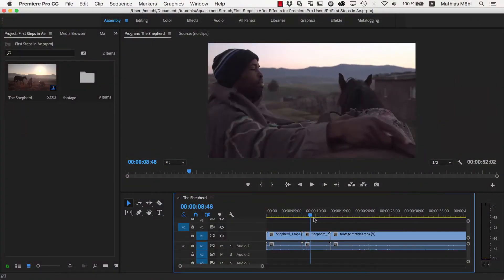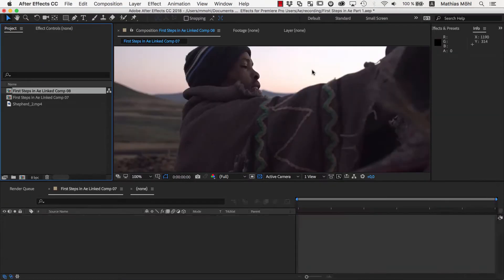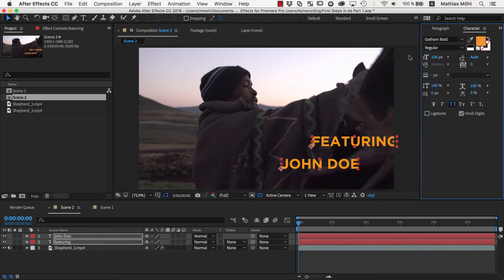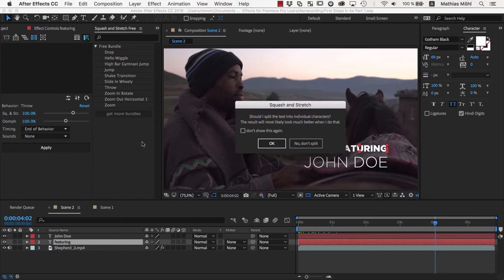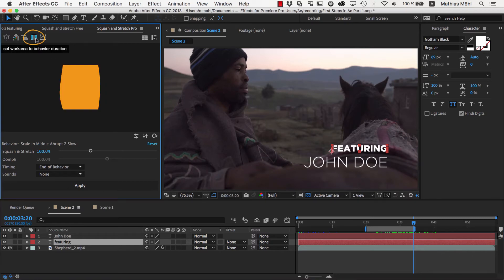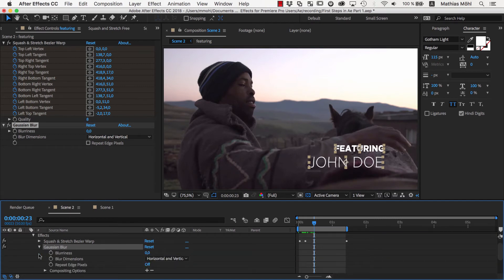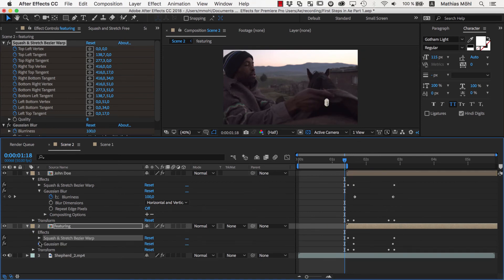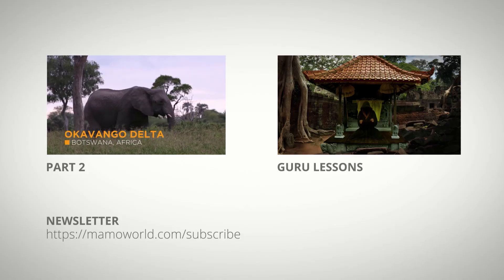First Steps in After Effects for Premiere Pro Users - Part 1 (Tutorial)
If you are using Premiere Pro and want to start learning how to create titles or lower thirds for your projects in After Effects, then this is exactly the right tutorial series for you. In this part 1 we create a text overlay with a subtle and elegant animation. You learn how to bring a clip from Premiere Pro to After Effects using Dynamic Link, how to create texts in After Effects and animate them easily with the extension Squash and Stretch. You also learn how to add effects and use keyframes to animate the text overlay.

The footage used in this tutorial is kindly provided by Stefan Möhl